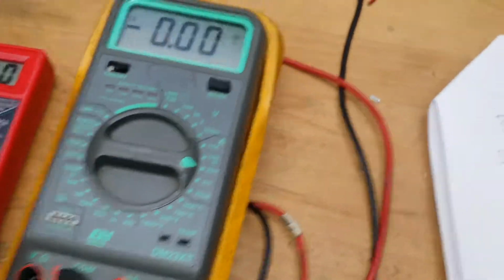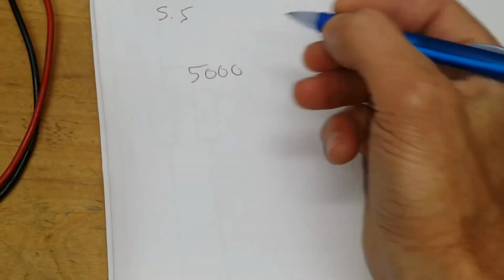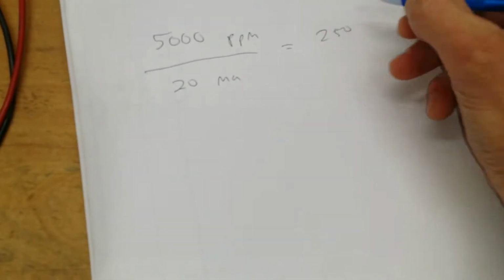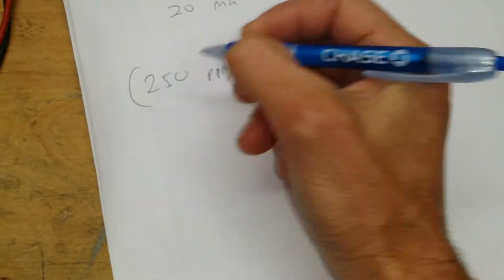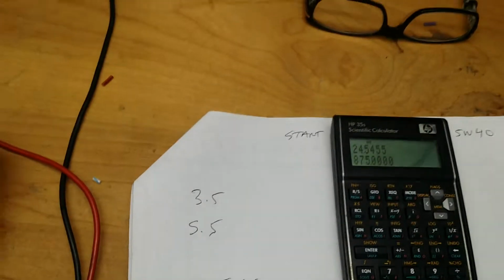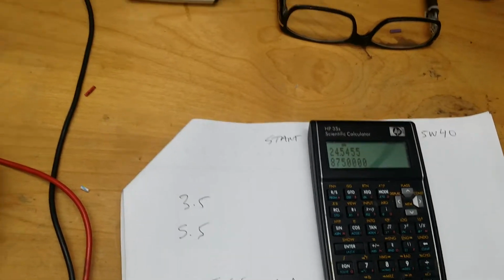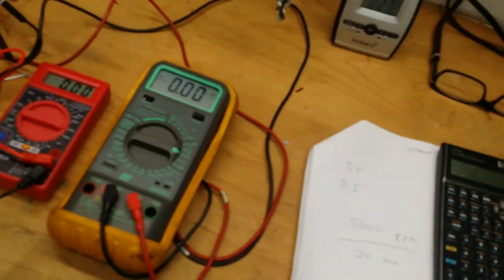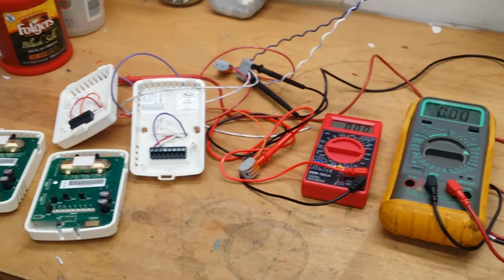Dwyer CO2 sensor bench test